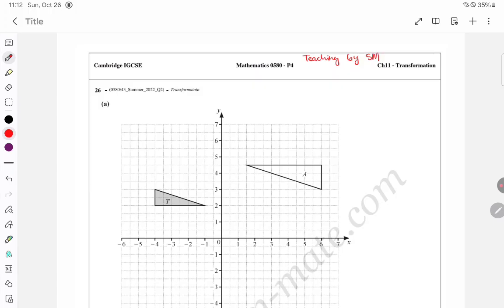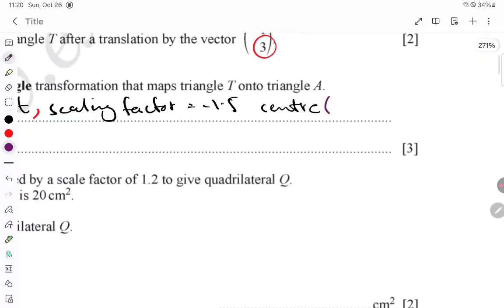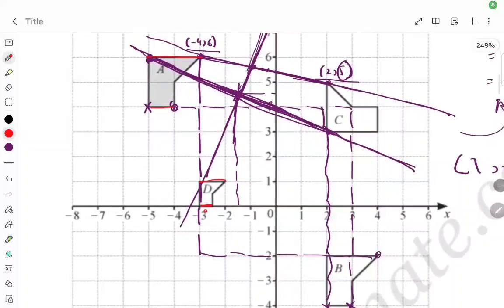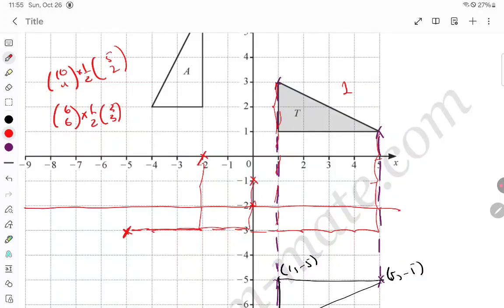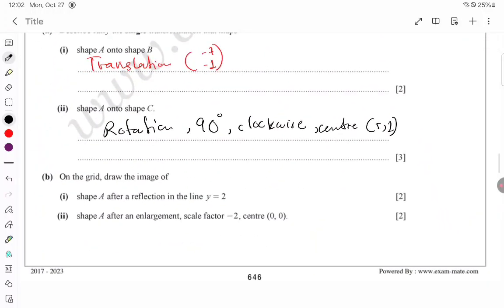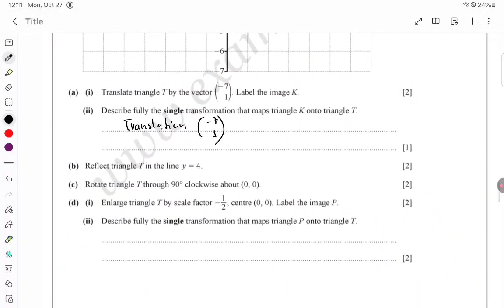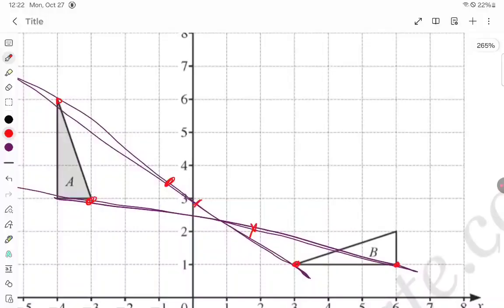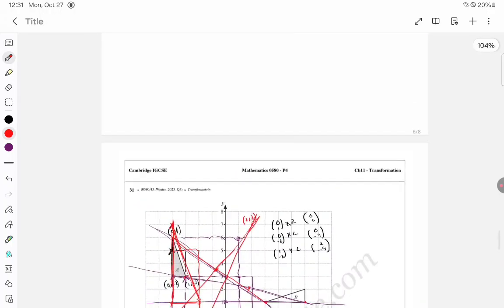IGCSE MATH | CHAPTER 11 TRANSFORMATION | PART 2|TOPICAL PAST PAPER QUESTIONS PAPER 4 2025 |SOLUTIONS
📢 NOTE: All revenue generated from this video will be donated to our brothers and sisters in Palestine. Ameen.

#️⃣ IGCSE Math | Chapter 11 TRANSFORMATIONS | 2025 Past Paper Questions | Paper 4 All Variants Solutions Part 2

In this video, we cover Chapter 11: TRANSFORMATIONS from the 2025 IGCSE Mathematics Paper 4 (all variants), featuring clear, step-by-step solutions to real past paper questions.

If you’re preparing for your IGCSE exams or revising the Transformations topic, this video will help you understand and apply geometric transformations — including translation, reflection, rotation, and enlargement — with precision and confidence.

Whether you’re aiming for an A* or building a strong foundation in geometry, this video will make transformations visual, logical, and exam-oriented.

💡 What you’ll learn in this video:

✅ Understanding the four main types of transformations
✅ How to describe and perform translations using column vectors
✅ Identifying lines of reflection and mirror symmetry
✅ Describing and performing rotations (center, angle, direction)
✅ Enlargement with given scale factor and center of enlargement
✅ Combining multiple transformations
✅ Describing transformations fully using mathematical language
✅ Using matrices for transformations (where applicable)
✅ Real exam-style questions with step-by-step explanations
✅ Common transformation mistakes and how to avoid them

📘 Chapters covered:

Introduction to Transformations
Understanding what transformations are and how they change shapes.

Translations
Using column vectors to describe and perform translations accurately.

Reflections
Reflecting shapes across x-axis, y-axis, and other given lines.

Rotations
Identifying the center of rotation, direction (clockwise/anticlockwise), and angle.

Enlargements
Finding the scale factor and center of enlargement — including fractional and negative enlargements.

Combinations of Transformations
Performing more than one transformation step-by-step and describing the final result.

Avoiding common mistakes in notation, direction, and labeling while scoring full marks.

🎓 This video is part of our IGCSE Math Past Paper Series, covering every topic and question type to help you achieve complete syllabus mastery.

📦 Premium Study Materials Available:

✅ Complete Notes
✅ Topical Answers
✅ Revision Guides

IBAN: PK54 HABB 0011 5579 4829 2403
Account Title: Syed Muhammad Saad Jamil
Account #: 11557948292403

SadaPay
IBAN: PK49 SADA 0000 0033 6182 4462
Country: Pakistan